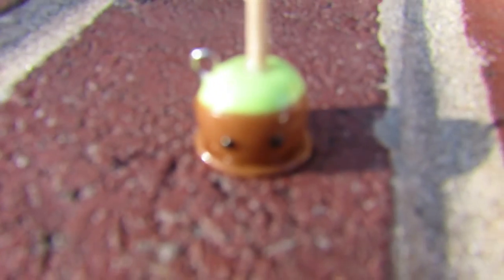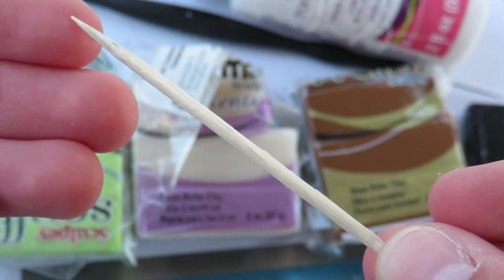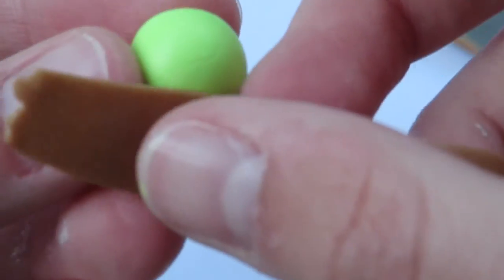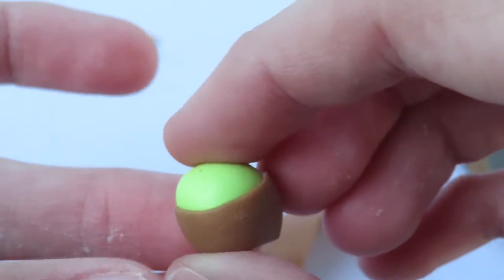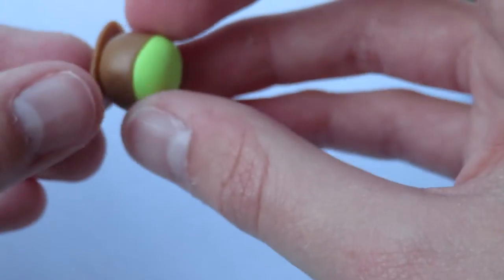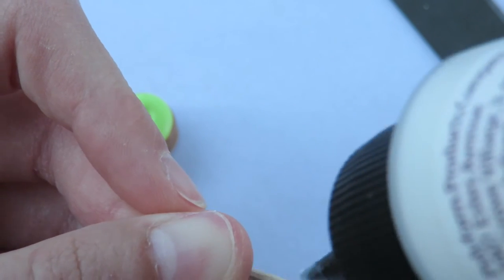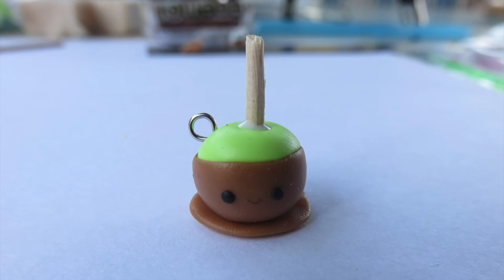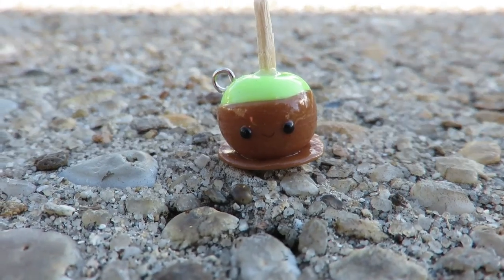Polymer Clay Caramel Apple Tutorial || Fall Series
Here is the final video of my fall series! I will do a charm update next and maybe a Rainbow Loom tutorial next and then I'm going to start a Christmas/Winter series!